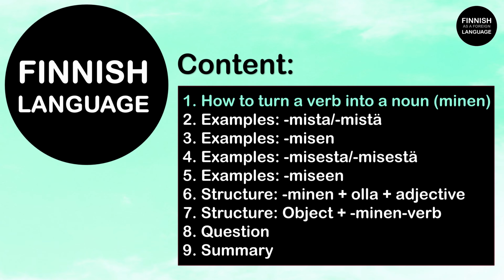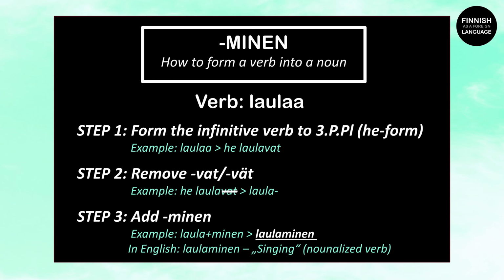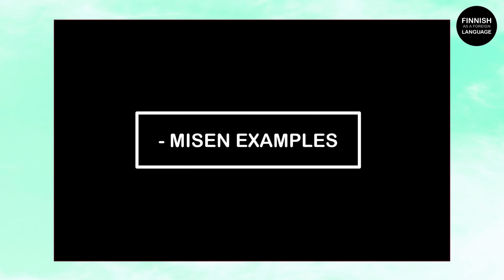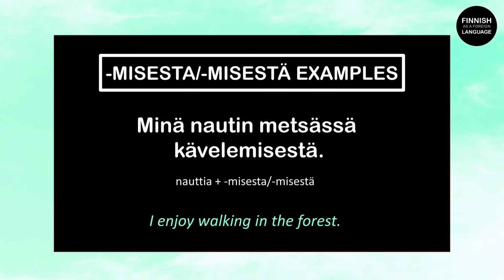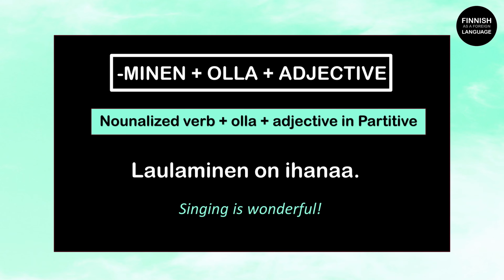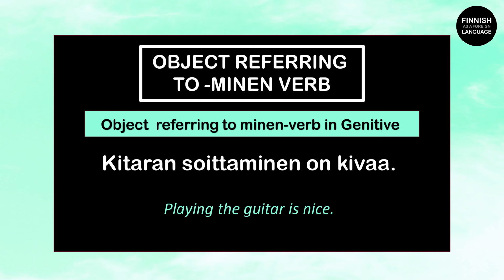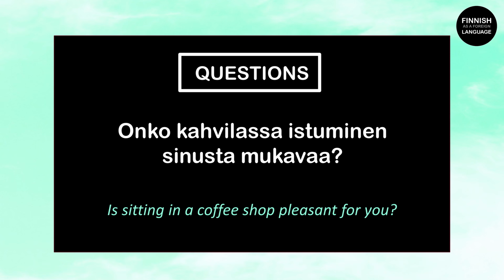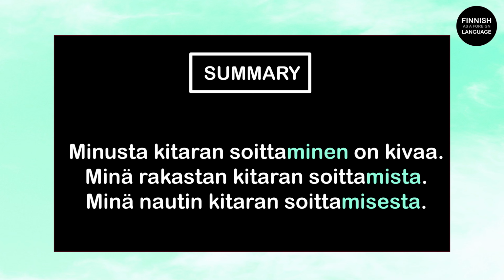LEARN FINNISH | -MINEN VERB (IN DIFFERENT CASES)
I`m Kim, a graduate of Finno-Ugrian Studies & Fennistics. Here I focus on explaining the Finnish grammar, vocabulary and phrases in an easy & clear way.

I also share all the tips and secrets that will help you on your Finnish language journey. You can visit my Instagram- page to learn Finnish as well - with English and German translations.